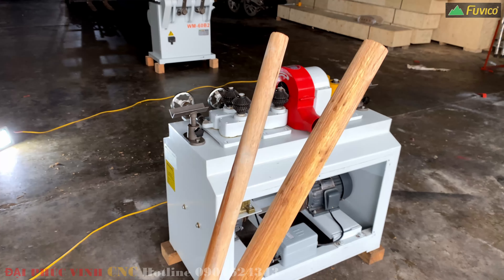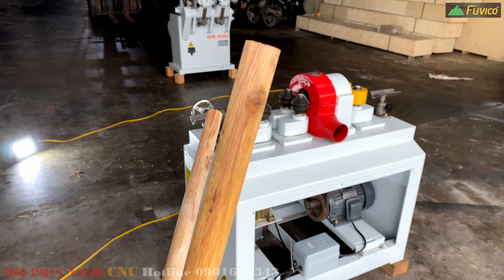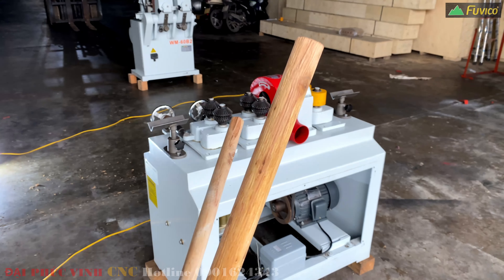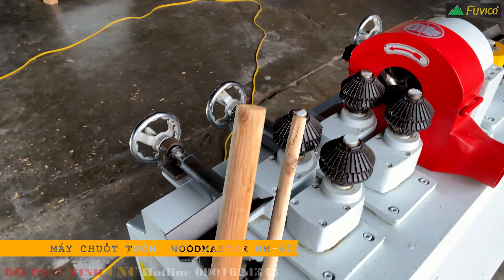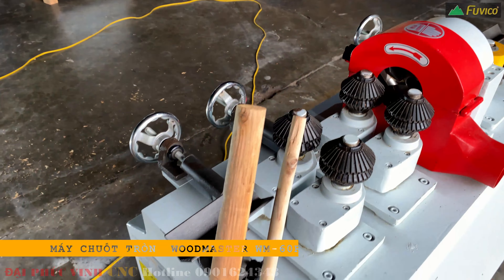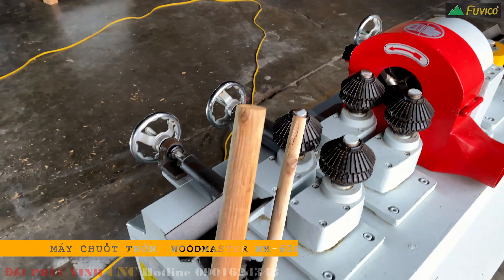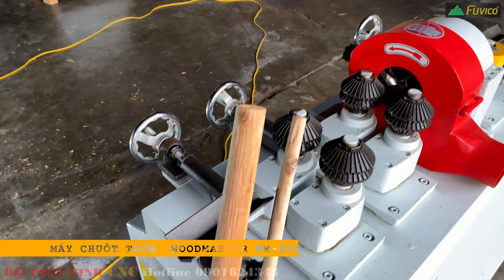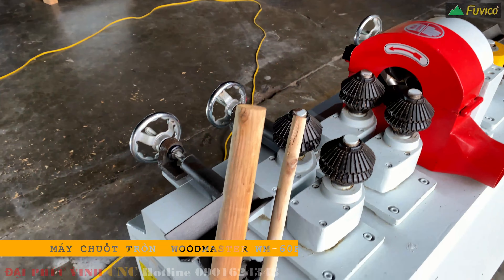Kinh nghiệm sử dụng máy chuốt tròn Woodmaster WM-60RR.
Kinh nghiệm sử dụng máy chuốt tròn Woodmaster WM-60RR. Những điều cần lưu ý.
MÁY CHẾ BIẾN GỖ ĐẠI PHÚC VINH CNC - 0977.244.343 Mr. CƯỜNG
Máy chuốt tròn WM-60RR chuyên sử dụng để chuốt phôi từ 15 đến 60mm. Model WM-60RR là máy chuốt tròn để tạo các thanh tròn với đường kính từ 15-60mm cho sản xuất nội thất...
Chúng tôi là đơn vị cung cấp máy chế biến gỗ lớn nhất cả nước. Với tổng diễn tích kho máy lên đến 10.000 m2, chúng tôi có đầy đủ các chủng loại máy móc chế biến gỗ công nghiệp, gỗ tự nhiên, tre, sắt thép, nhựa và các loại vật liệu khác. Hệ thống chi nhánh trải dài từ Bắc vào Nam như: Hà Nội, Quy Nhơn, Hồ Chí Mình, Bình Dương và trụ sở tại Đồng Nai. Rất hân hạnh được đồng hành cùng quý khách để phát triển ngành gỗ Việt Nam. Xin chân thành cảm ơn Quý khách đã luôn ủng hộ trong hơn 20 năm qua.
______Hệ thống chi nhánh______
➡️ Chi nhánh Hà Nội 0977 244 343 - Mr Cường
➡️ Chi nhánh Hồ Chí Minh.. 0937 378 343 - Mr Cường
➡️ Chi nhánh Bình Dương.. .0933 671 343 - Mr Hải
➡️ Chi nhánh Miền Trung 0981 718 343 - Mr Phương
➡️ Trụ sở chính Đồng Nai 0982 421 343 - Mr Công
______Hệ thống Website______
Toàn bộ hệ thống máy chế biến gỗ cung cấp bởi Đại Phúc Vinh CNC.
Nơi giới thiệu toàn bộ những máy chế biến gỗ chuyên cho ván công nghiệp.
Nơi tập hợp toàn bộ hệ thống máy chế biến gỗ tự nhiên sản xuất nội thất.
Nơi giới thiệu các dòng máy gia công sắt thép bằng laser.

MÁY CHẾ BIẾN GỖ ĐẠI PHÚC VINH CNC.
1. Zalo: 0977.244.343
2. Facebook:  Đại Phúc Vinh CNC Hà Nội | Facebook